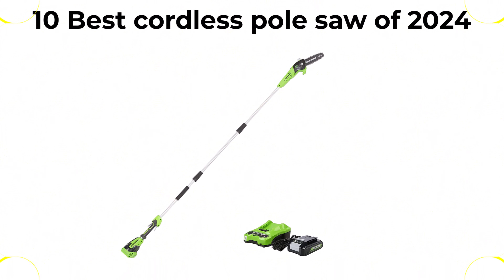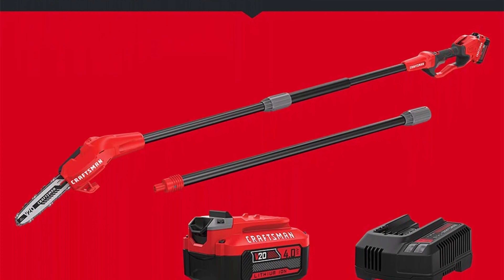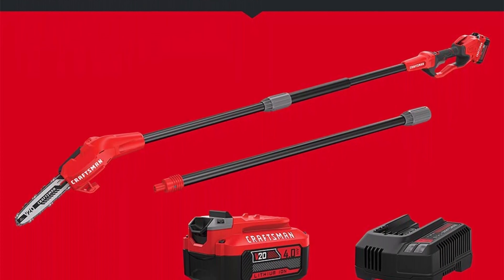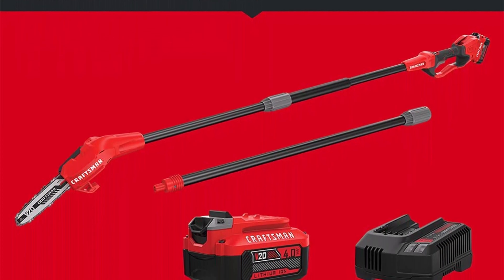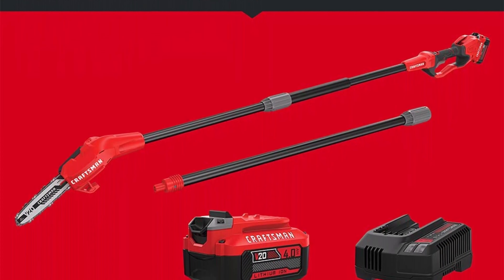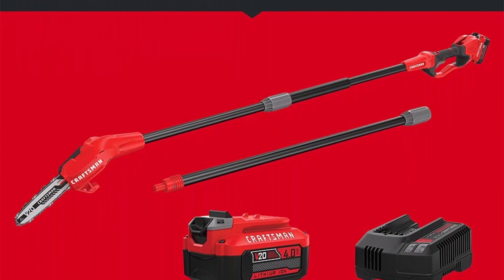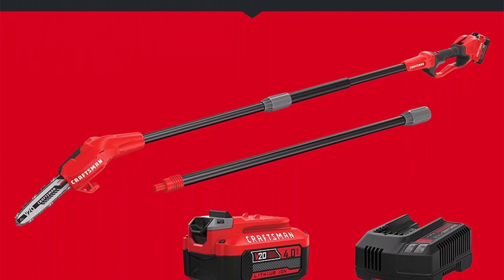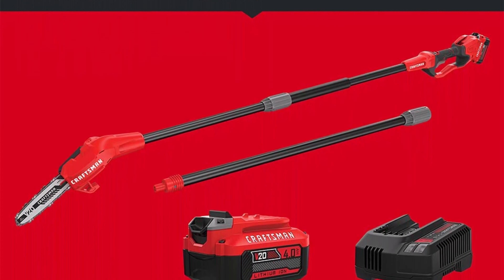Best cordless pole saw 2024! Who Is The NEW #1?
👇10 Best cordless pole saw from amazon👇;
❥ Top 1.  Greenworks 40V 8-Inch Cordless Pole Saw

❥ Top 2.  Dewalt DCPS620M1 20V MAX XR Cordless Lithium-Ion 4 Ah Pole Saw Kit

❥ Top 3. Dewalt DCPS620M1 20V MAX XR Cordless Lithium-Ion 4 Ah Pole Saw Kit

❥ Top 4.  Greenworks 40V 8-Inch Cordless Pole Saw, 2Ah Battery and Charger Included

❥ Top 5. WORX WG349.9 20V Power Share 8" Pole Saw with Auto-Tension (Tool Only)

❥ Top 6.  DEWALT 20V MAX* XR Pole Saw, 15-Foot Reach, Tool Only (DCPS620B)

❥ Top 7.  Greenworks 24V 8-Inch Cordless Pole Saw with 2Ah Battery and Charger Included

❥ Top 8.   Greenworks 40V 8-Inch Cordless Polesaw, 2.0Ah Battery and Charger Included

❥ Top 9. Worx WG323 20V Power Share 10" Cordless Pole/Chain Saw with Auto-Tension (Battery & Charger Included)

❥ Top 10. CRAFTSMAN V20 Pole Saw, 14-Foot, Cordless